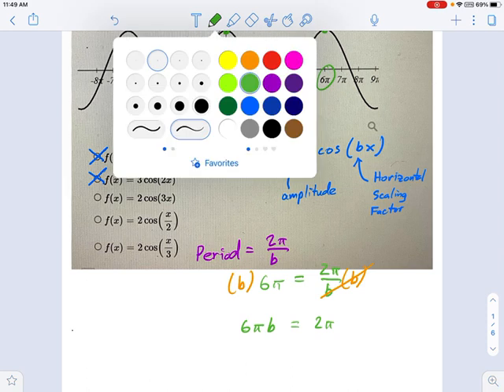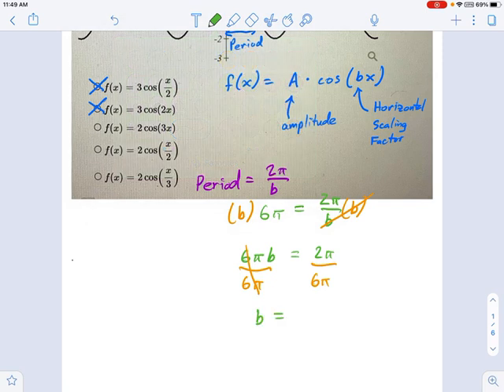Trigonometry: Graphing Trigonometry -- 3